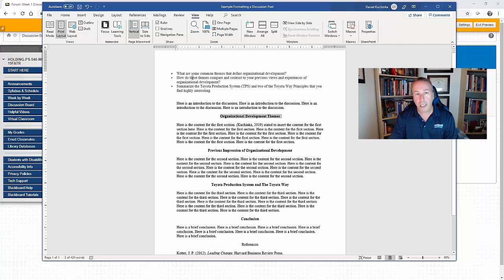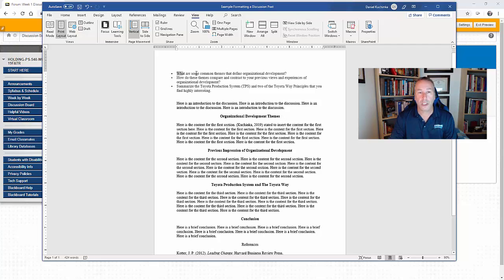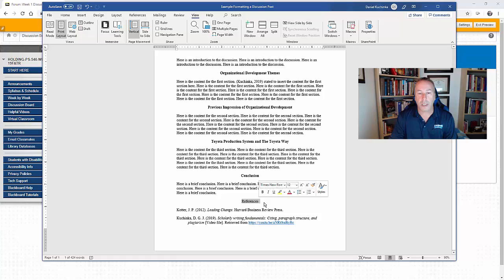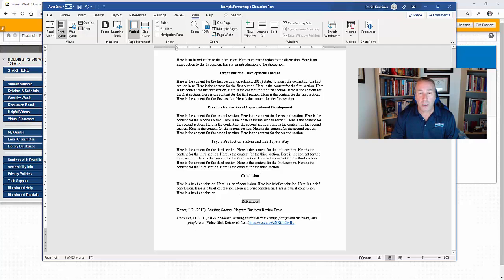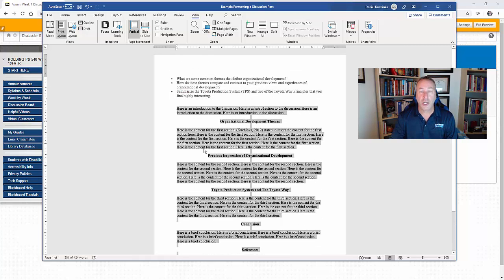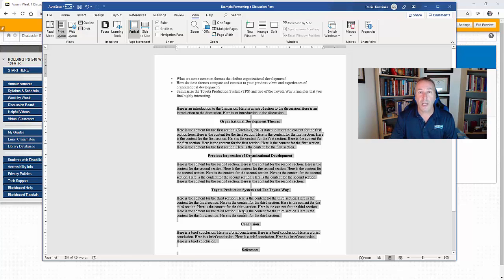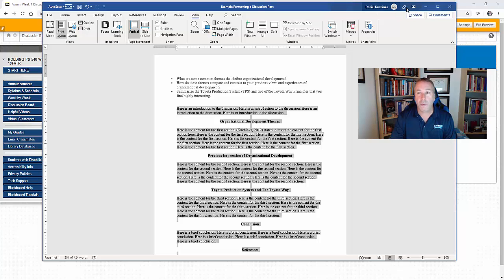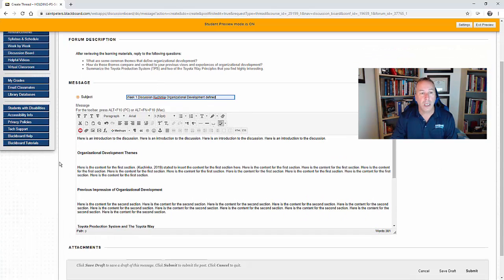Saint Peters Creating an Effective Discussion Post